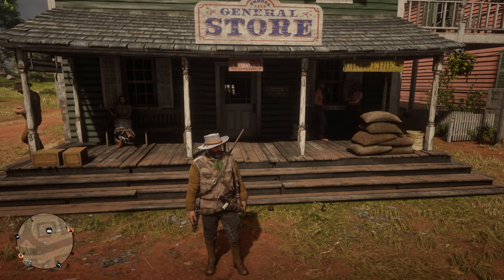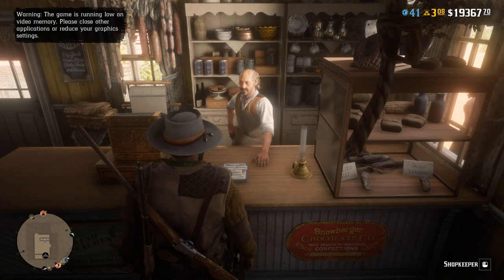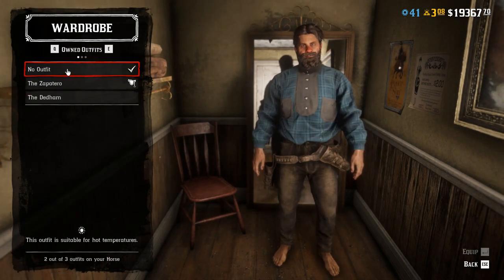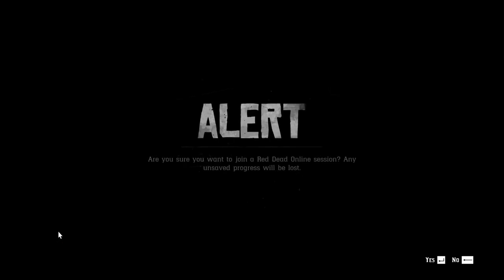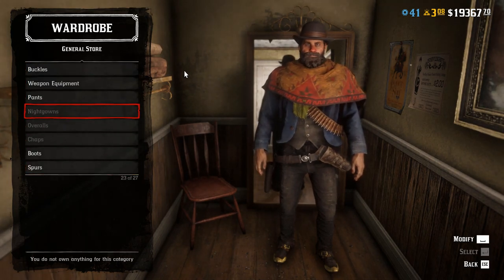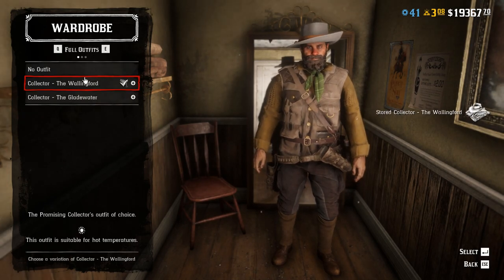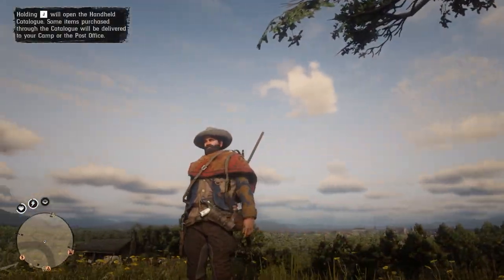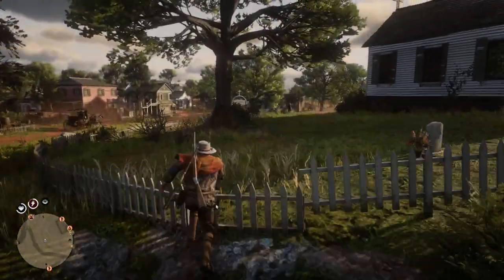How to Make GLITCHED Outfits in Red Dead Online!